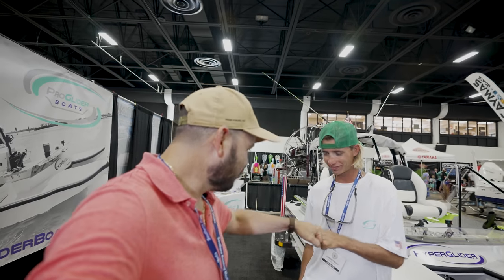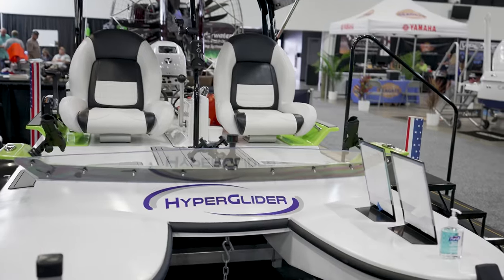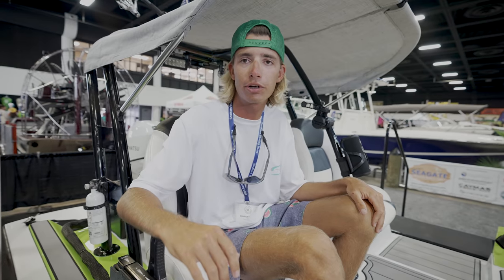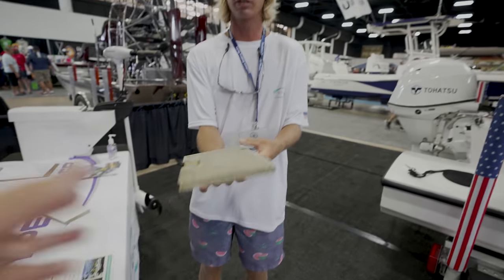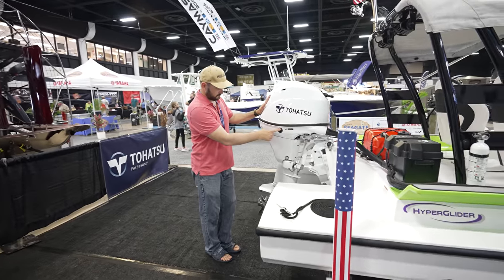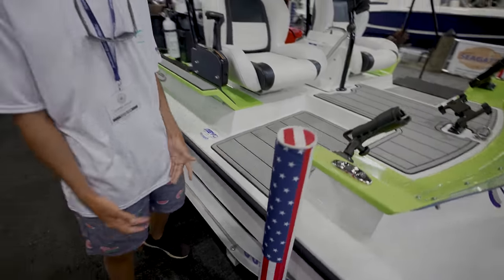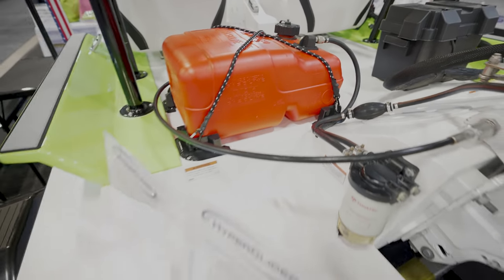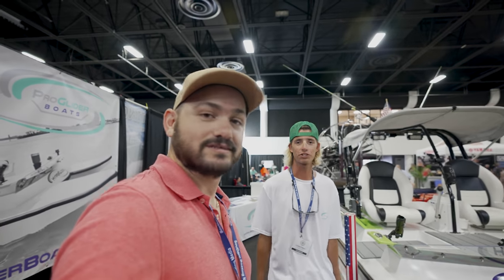Incredible Cat DRIFT Boat HYPERGLIDER by ProGlider Boats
ProGlider Boats HyperGlider FULL WALKHTROUGH TOUR!

Next week I'm going to take my talents to the West Coast of Florida and fish with Connor on this epic Cat Drift BOAT! can't wait to fight big fish and also take on very skinny waters!

Thanks Connor!

Aliex